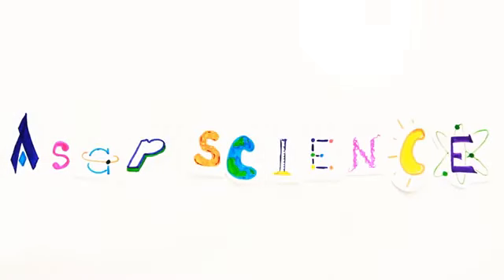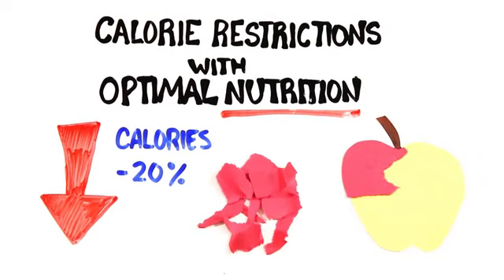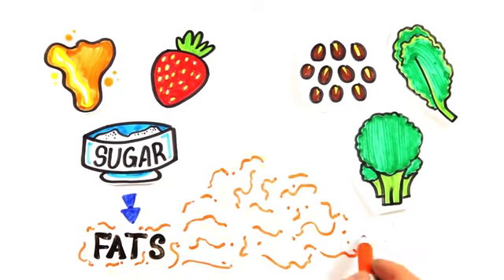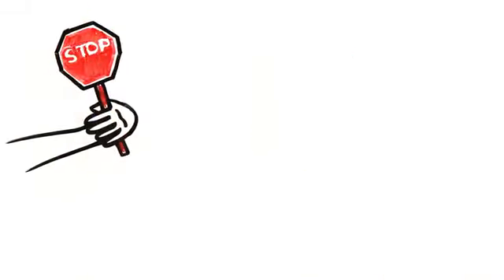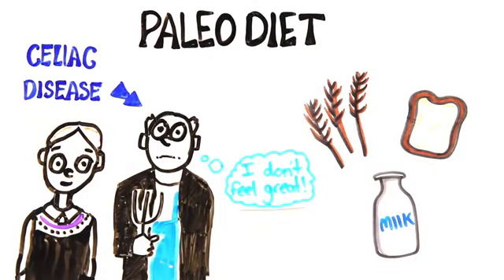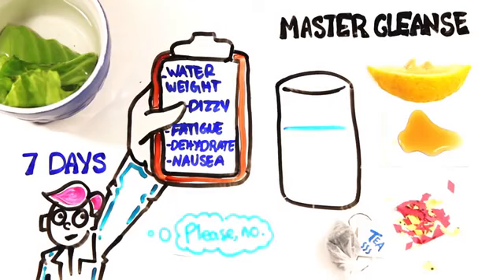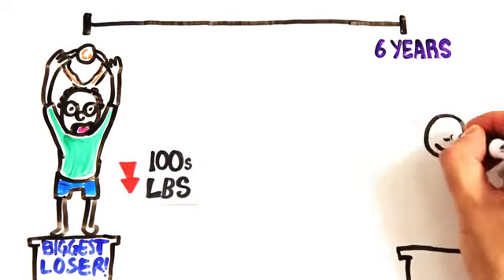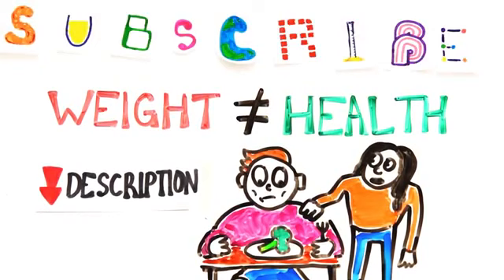Which Diets Actually Work